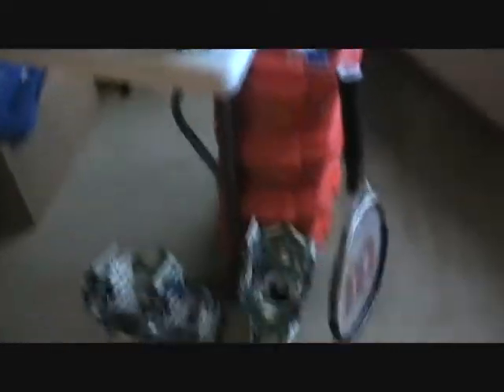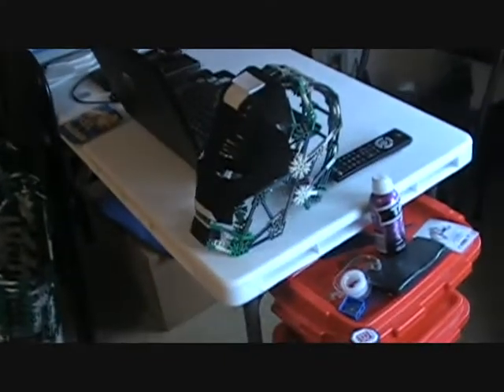SoldierKnowsBest iPad Giveaway Entry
I've never owned an Apple product and I would really like to. This is my entry into your contest and I hope you pick me. Thanks.